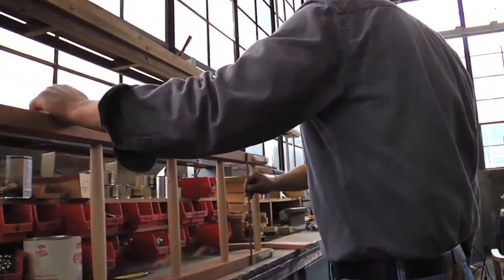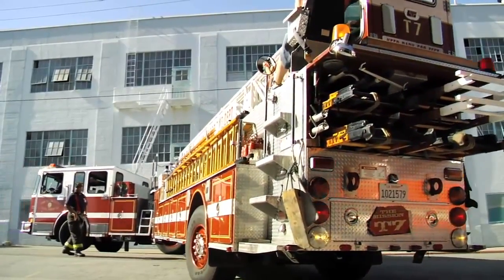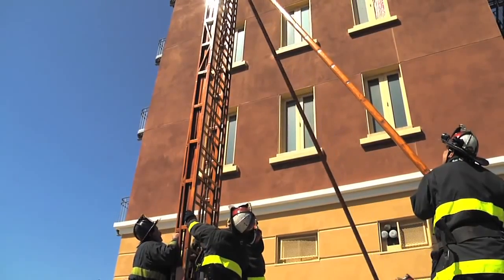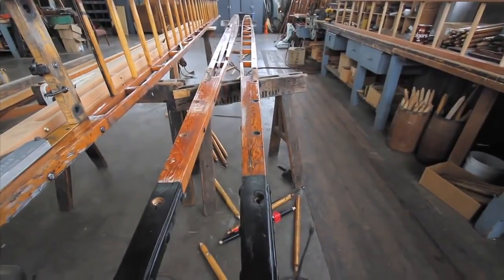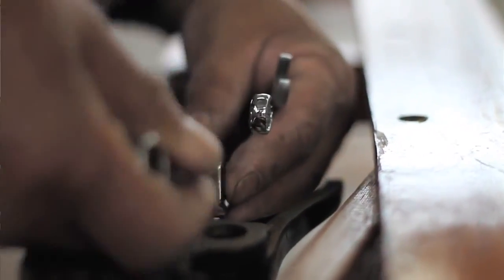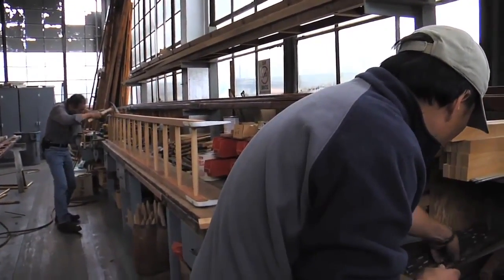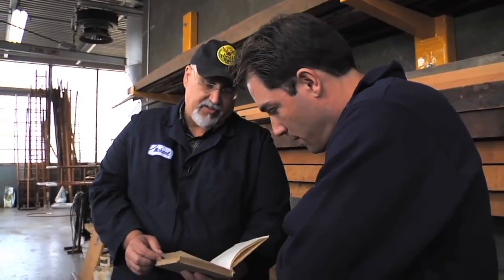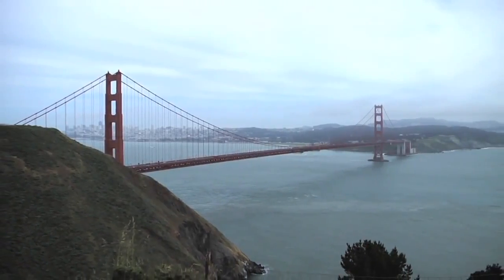"The Ladder Shop" of the San Francisco Fire Department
The San Francisco Fire Department is one of the only departments in the world that builds its own wooden ladders. They use wood for many reasons in San Francisco. See why they make their own ladders and the history of many of these wooden ladders that are more than 100 years old.